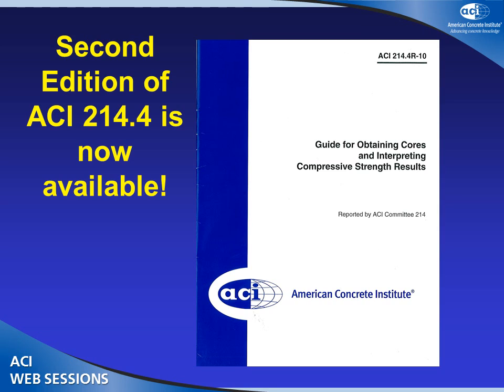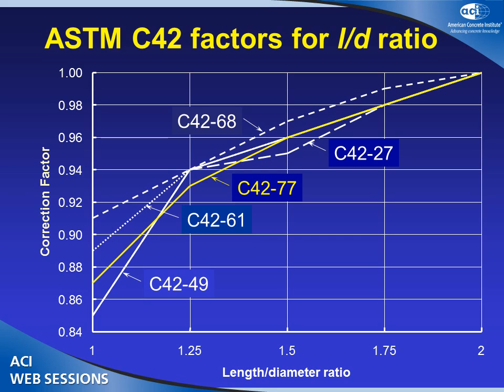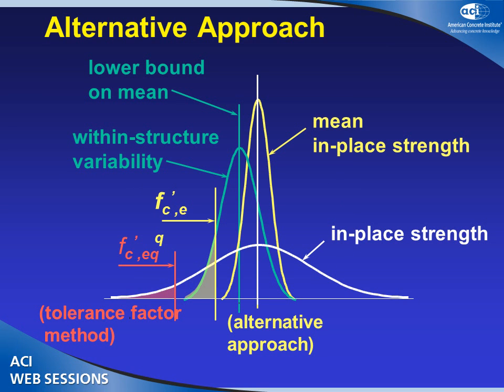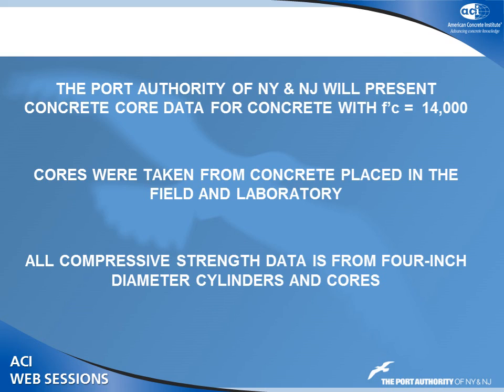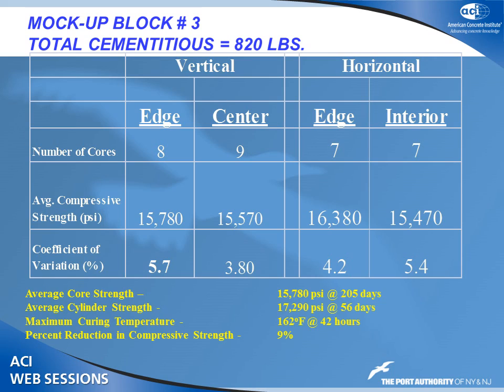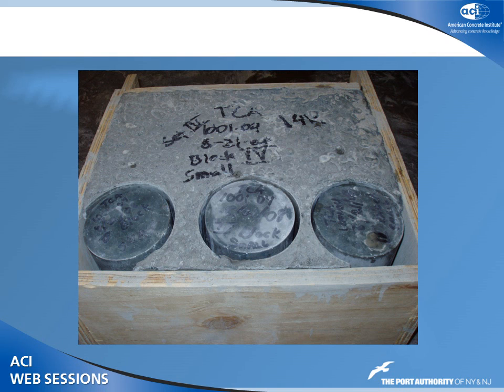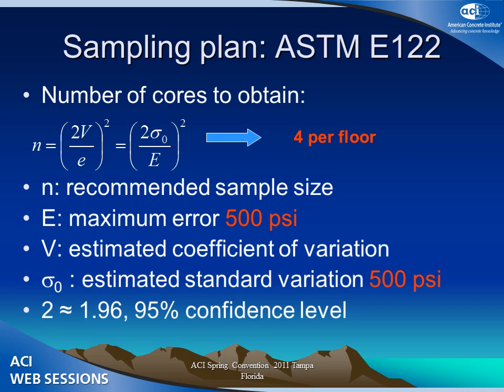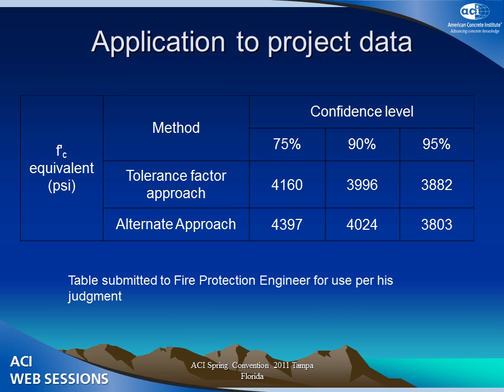Getting to the Core of Core Testing